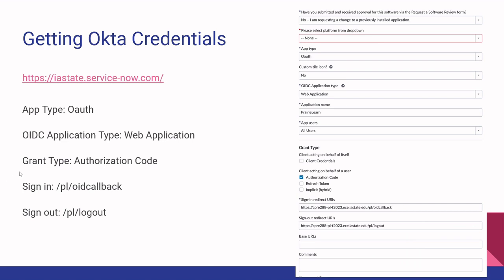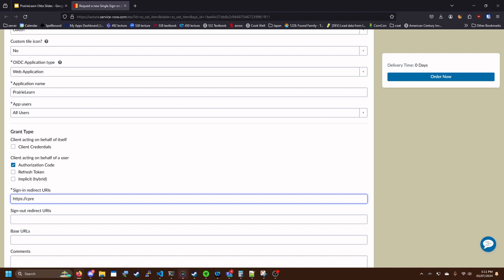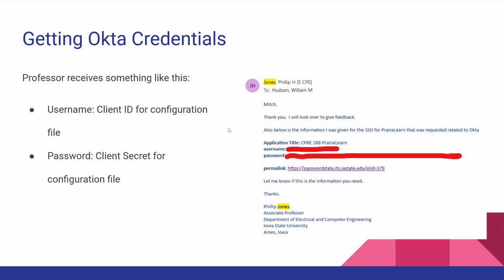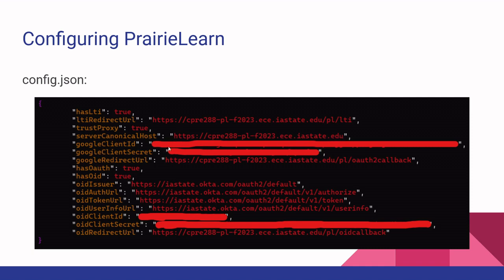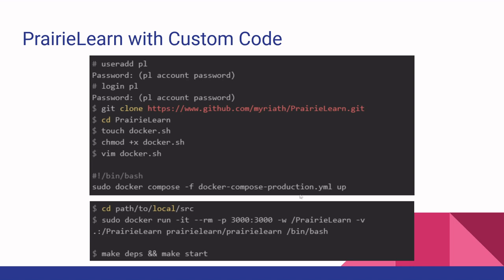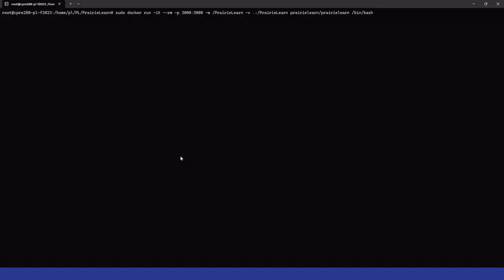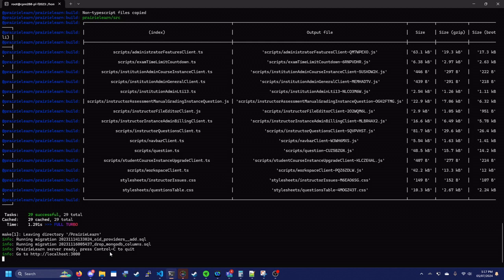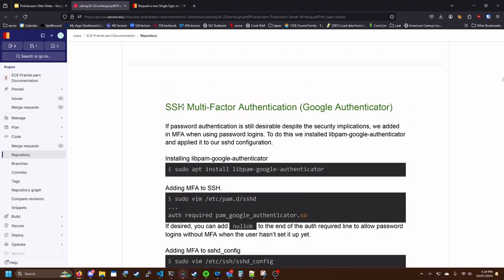PrairieLearn Okta Integration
Setting up Okta / Microsoft authentication with PrairieLearn, and running a custom server instance